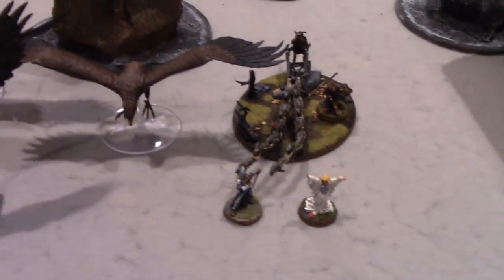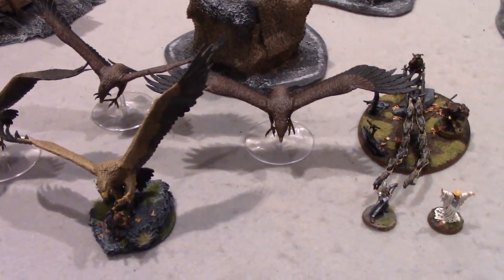Round Table Discussions Ep.07: Road To Nova Part 2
This video shows covers the second portion of our trip, such as the Grand Tournament, as well as some of the photos that I took.

If you are interested in a set of 6 Blackfyre Production dice, please email the below address with the quantity of sets that you would like. We will then arrange payment options, and request your mailing address.

Also remember that you can checkout our Spreadshirt store where you can purchase your very own Blackfyre Productions shirts, and more!